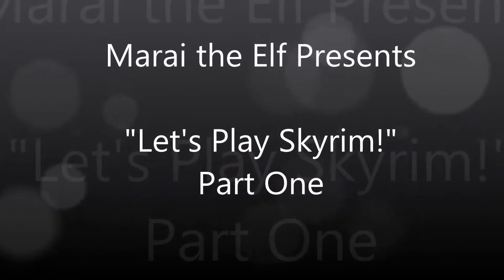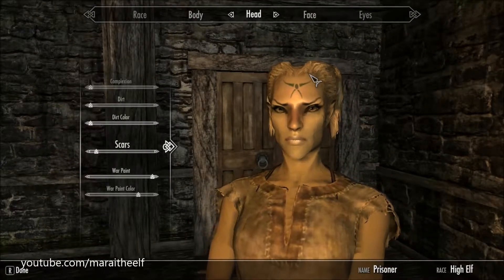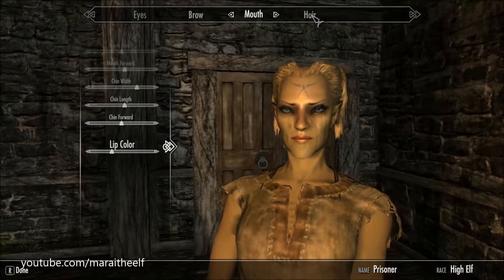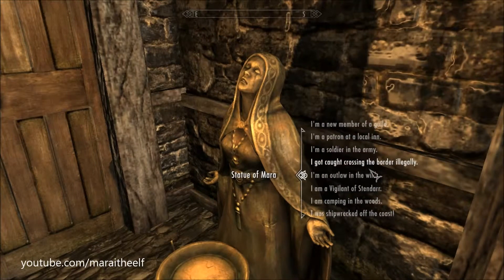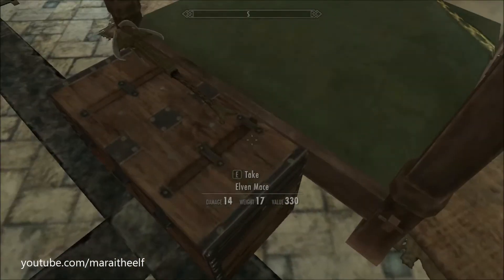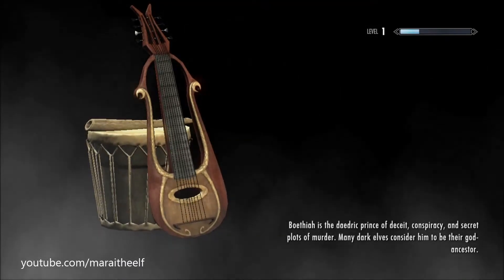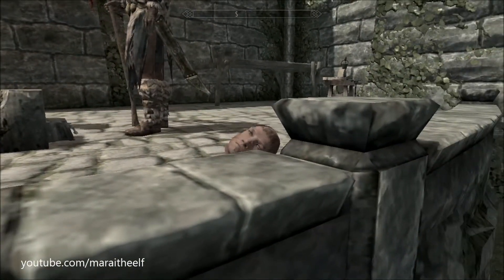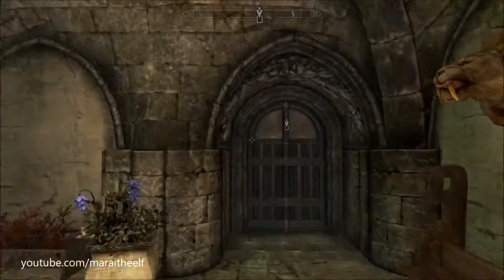Let's Play Skyrim Part One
Marai the Elf plays through Skyrim, part one. With mods...so if you can't abide mods, you might want to steer clear. xD

...And in which Marai gets very little accomplished, really. :/ 15 minutes isn't long enough. xD

Improved Eyes Skyrim by missjennabee
Link currently unavailable as she's working on the mod. I'll put up a link as soon as she reuploads it.

And that's that. :3 When I get to the towns I've added mods to for visuals and stuff, I'll post the links to those then.